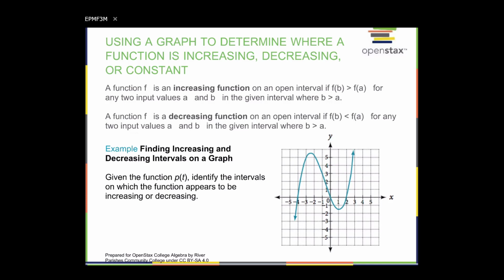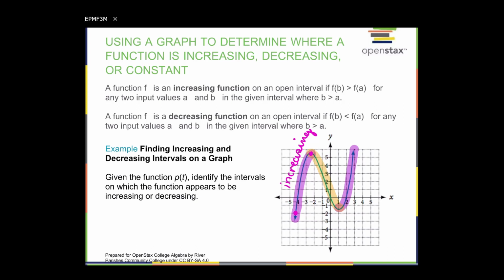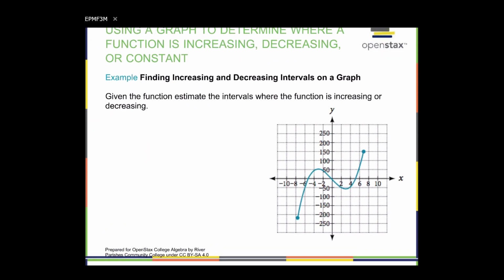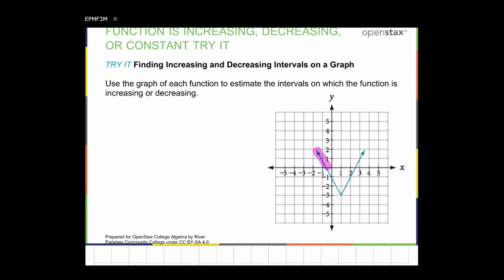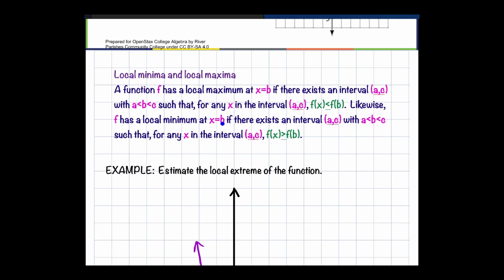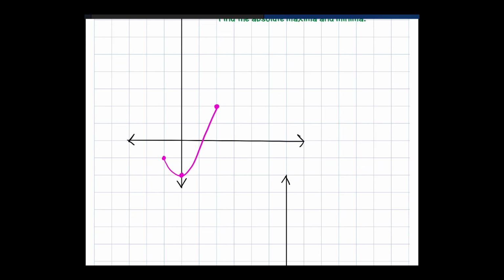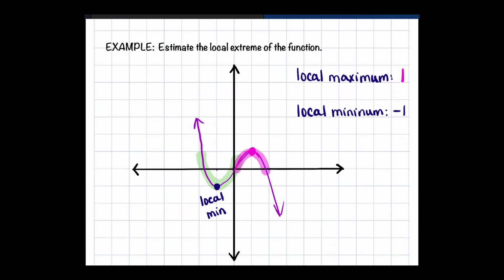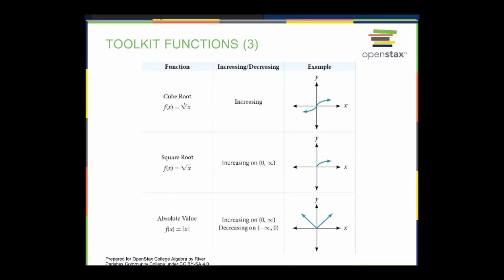3 3 Part 2 Function Behavior